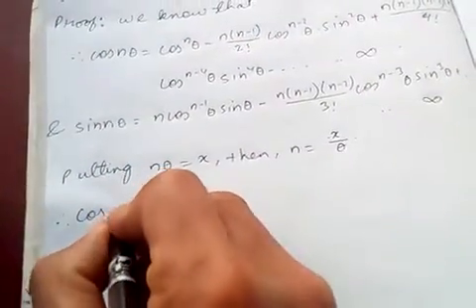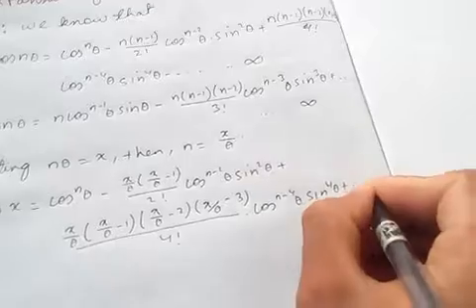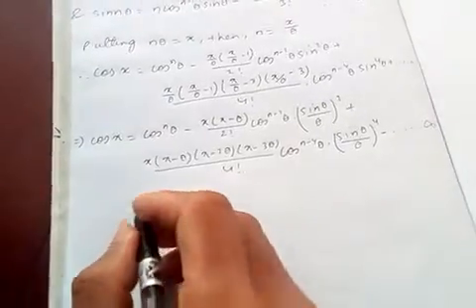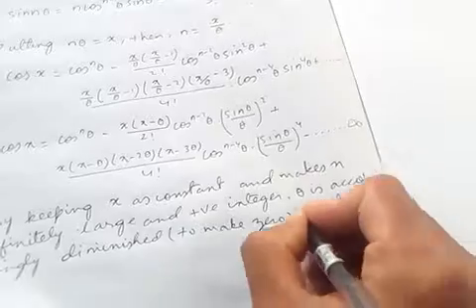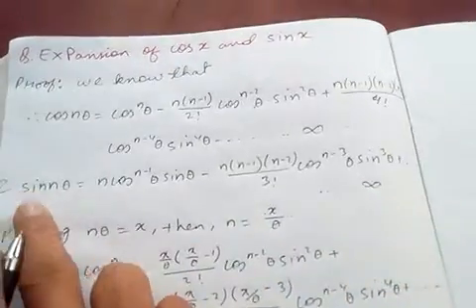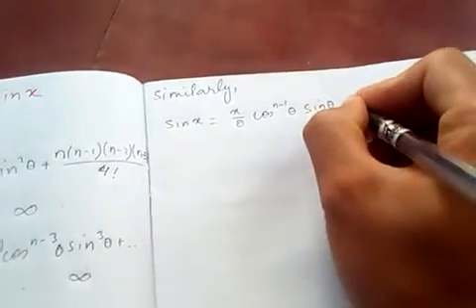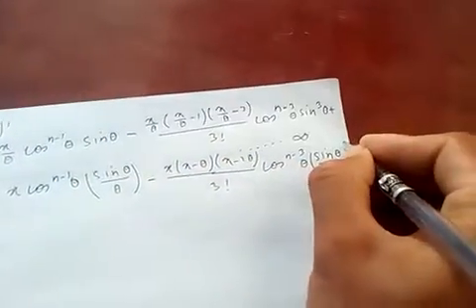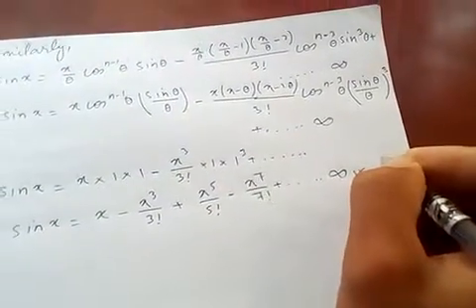Infinite sum of cosx and sinx...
You can check out my video on expansion of cosnx and sinnx and we know that lim(x→0)sinx/x=1,I will prove in another video.. If you're watching for the first time do like my video and please subscribe to my channel for new video.. Thanks for watching my video...